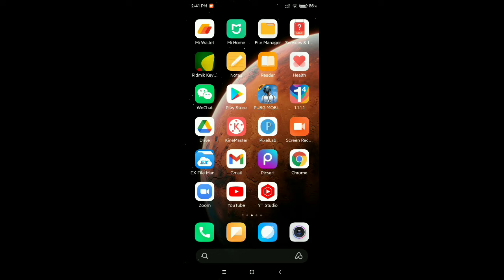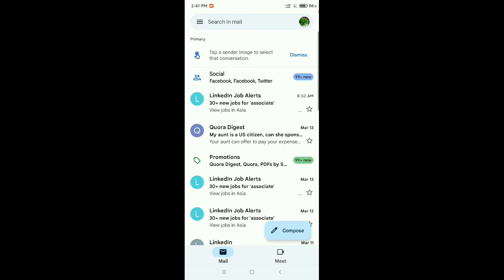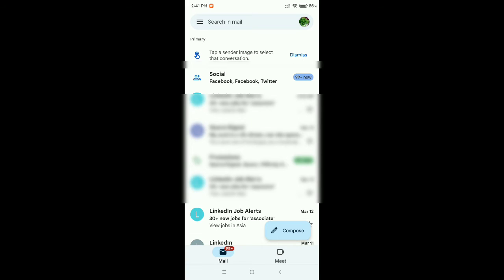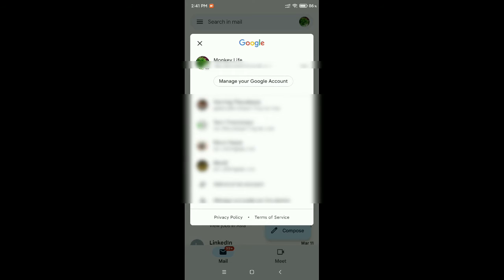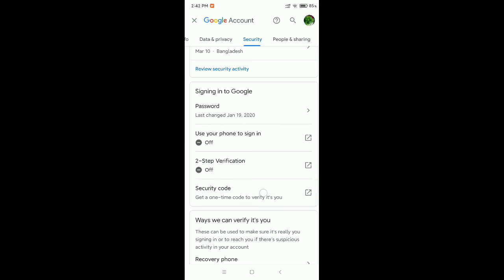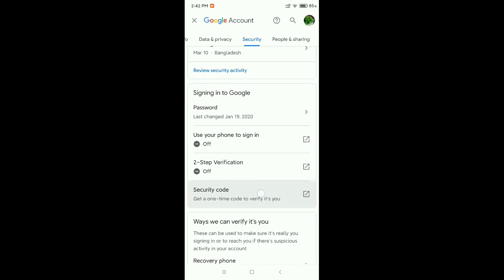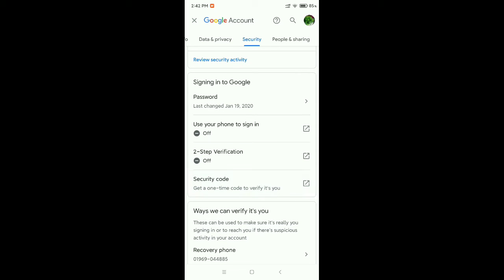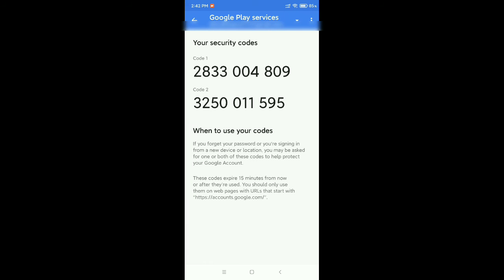How to Get Google Account Securtiy Code | google security code